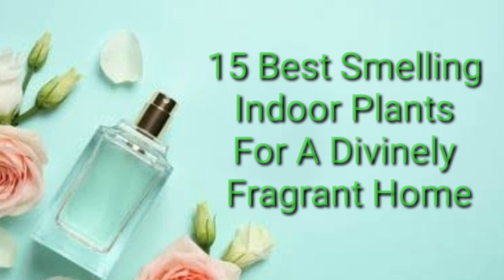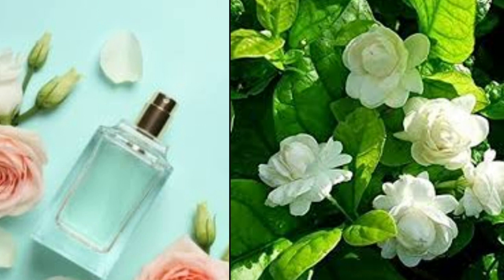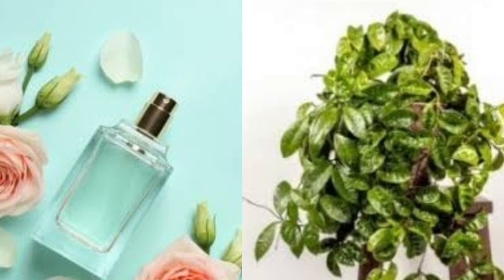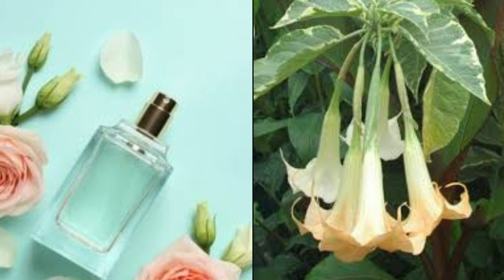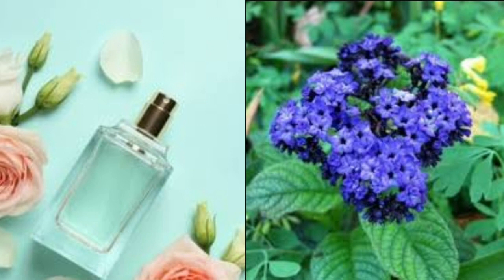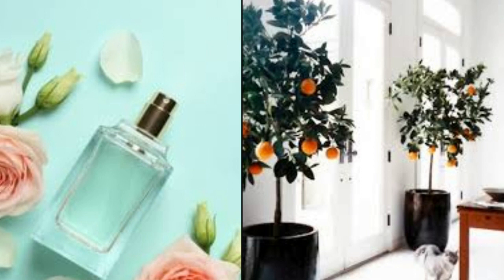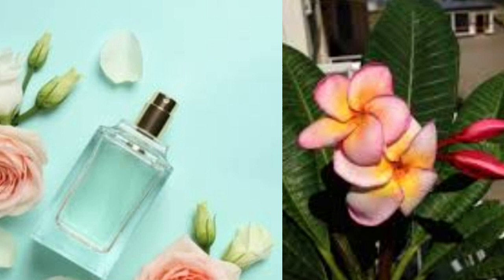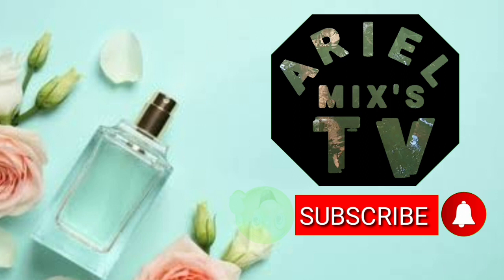Smelling Indoor Plants Can Give a Fragrant Home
who's looking for a fragrant plant? I know everyone like there home smelling good. This video suggests the list of smelling plant for you home.
I hope you enjoy watching to this video.